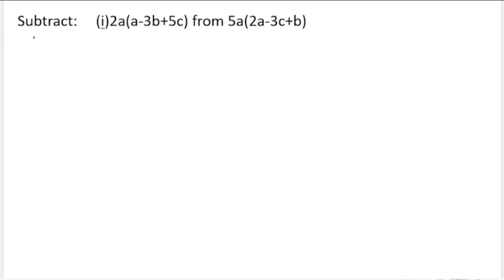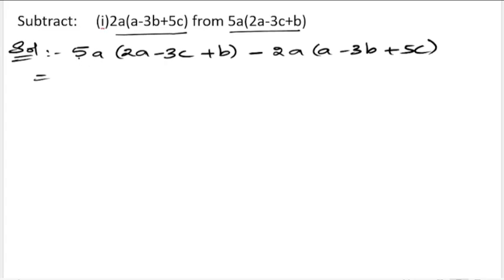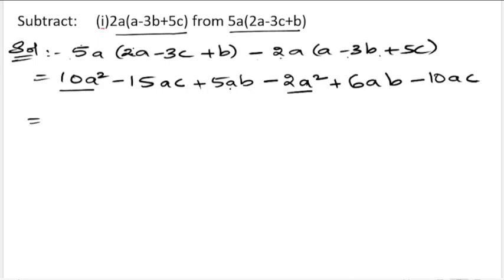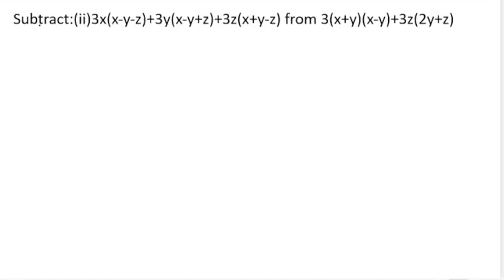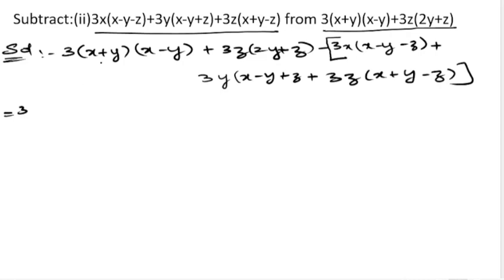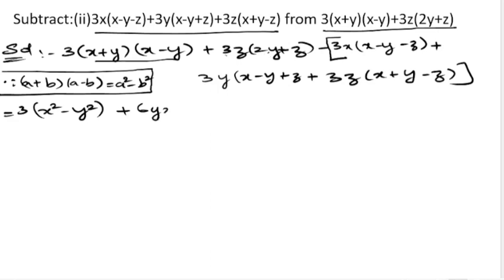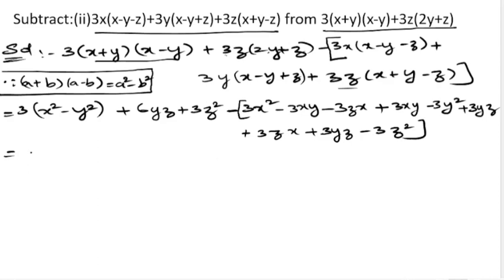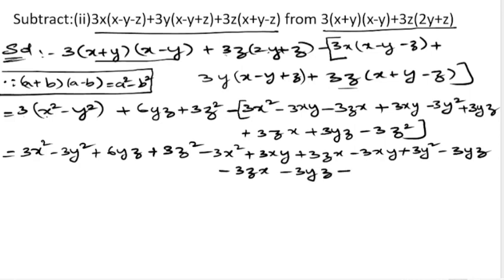Subtract: (i)2a(a-3b+5c) from 5a(2a-3c+b)(ii)3x(x-y-z)+3y(x-y+z)+3z(x+y-z) from 3(x+y)(x-y)+3z(2y+z)